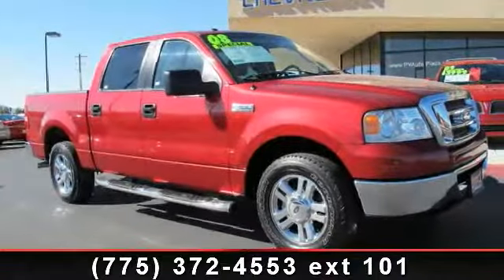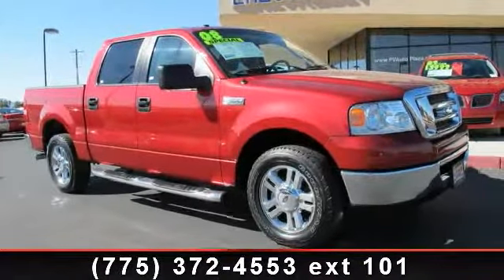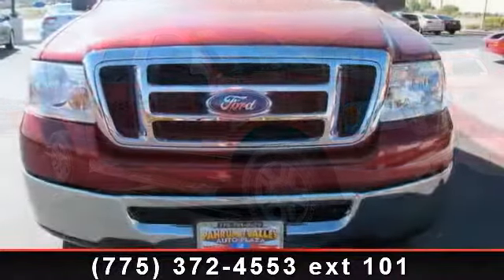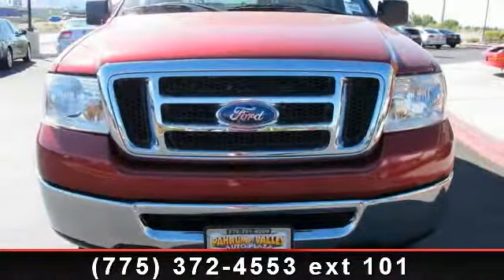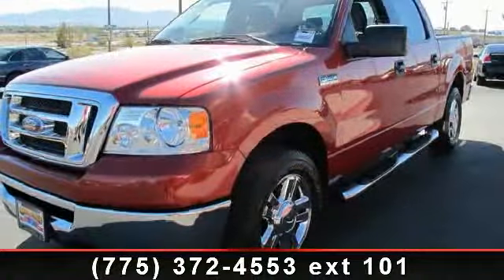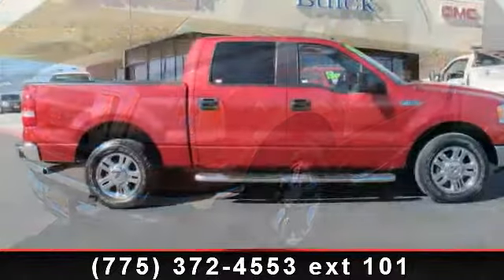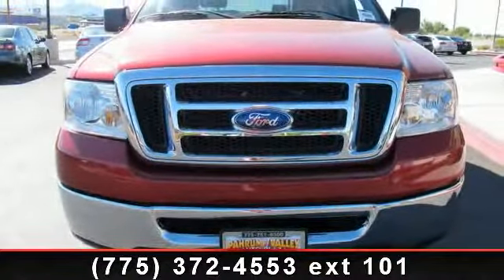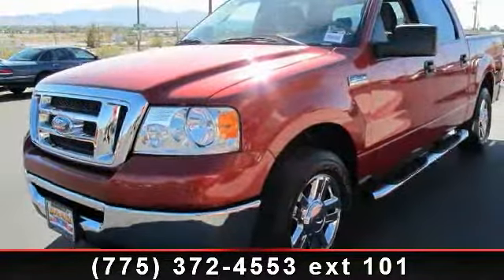2008 FORD F-150 - Pahrump Valley Auto Plaza - Pahrump, NV 8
2008 Ford F-150 XLT with Triton V8 engine and towing features.  4-Door Crew Cab with running boards for easier passenger access.  Roomy interior with plush cloth seating, AM/FM/CD player, Satellite radio ready, power windows, power door locks, power mirrors, and steering wheel mounted cruise control.  Hurry in today to check out this American classic.